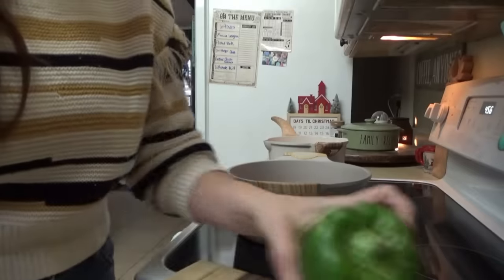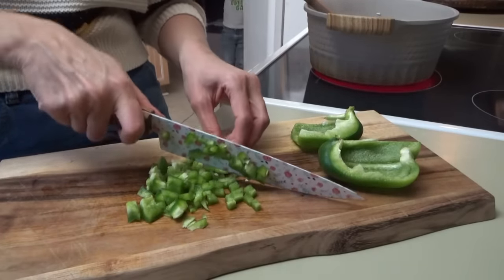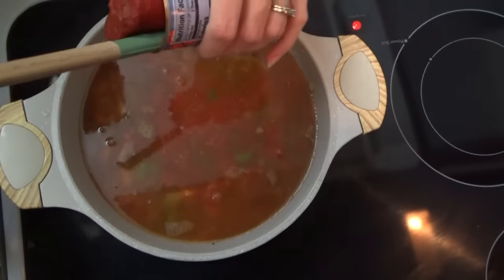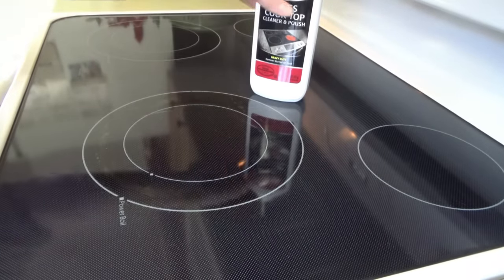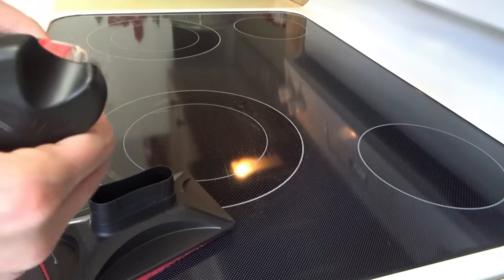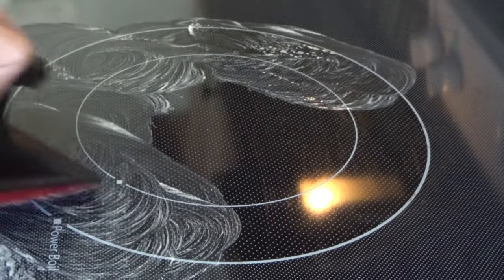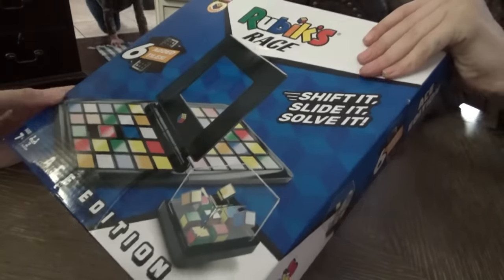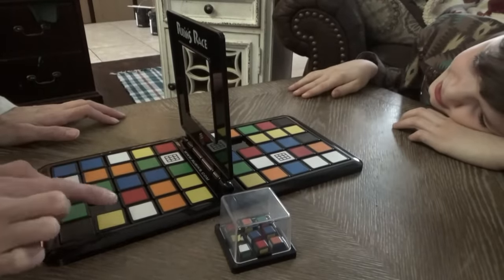One Pot Lasagna Soup | Ground Beef Recipes | Southern Homemaking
One Pot Lasagna Soup | Cook & Clean Suppertime | Southern Homemaking

NOTE: This is the original recipe. I added more of the ingredients to make more. 😁👍

Ingredients
1 pound lean ground beef
1 large green pepper, chopped
1 medium onion, chopped
2 garlic cloves, minced (NOTE: I just used a little garlic powder instead.)
2 cans (14-1/2 ounces each) diced tomatoes, undrained
2 cans (14-1/2 ounces each) reduced-sodium beef broth
1 can (8 ounces) tomato sauce
1 cup frozen corn NOTE: I left out the corn. 😁👍
1/4 cup tomato paste
2 teaspoons Italian seasoning
1/4 teaspoon pepper
2-1/2 cups uncooked spiral pasta
1/2 cup shredded Parmesan or Mozzarella cheese

Directions:
In a large saucepan, cook beef, green pepper and onion over medium heat 6-8 minutes or until meat is no longer pink, breaking up beef into crumbles. Add garlic; cook 1 minute longer. Drain.

Stir in tomatoes, broth, tomato sauce, corn, tomato paste, Italian seasoning and pepper. Bring to a boil. Stir in pasta. Return to a boil. Reduce heat; simmer, covered, 10-12 minutes or until pasta is tender. Sprinkle with cheese.